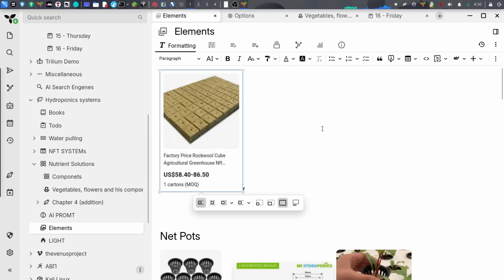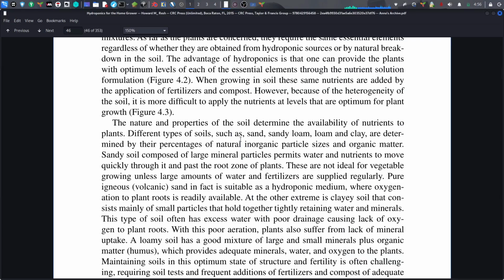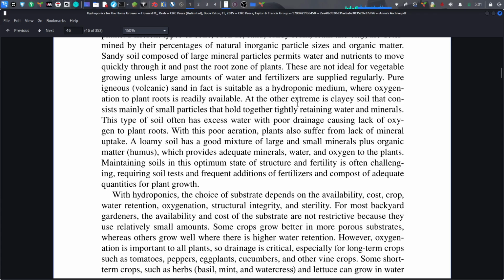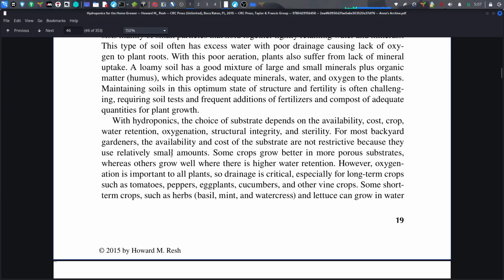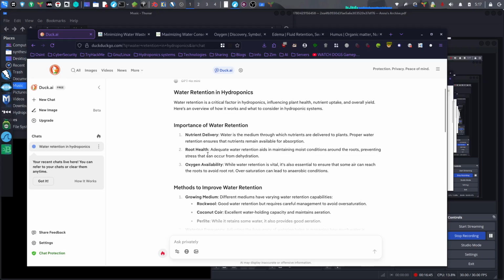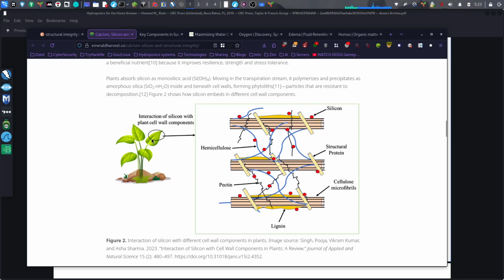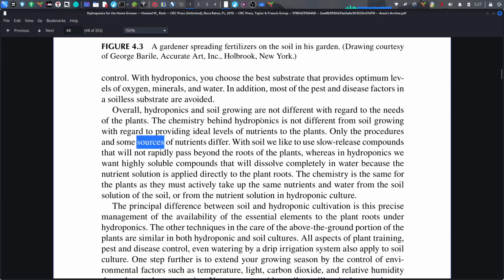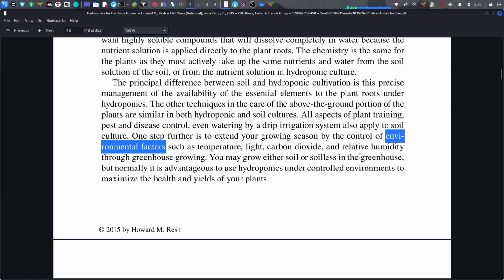Hydroponic systems 4